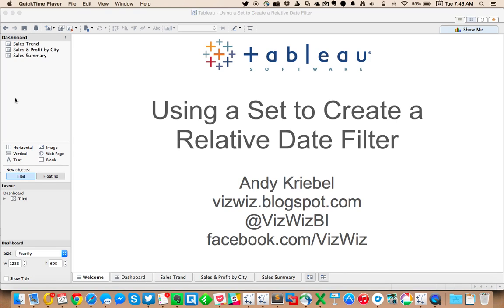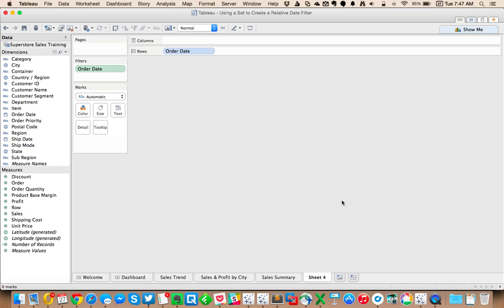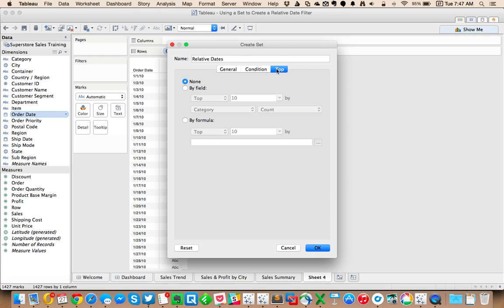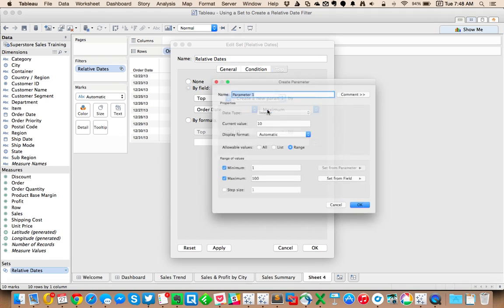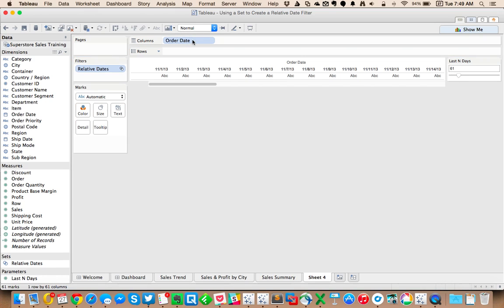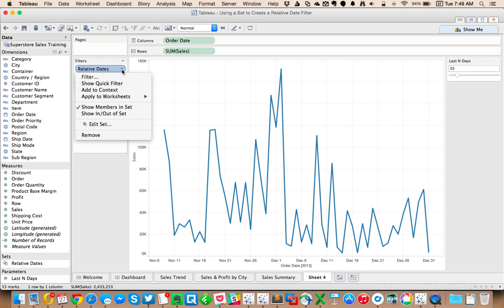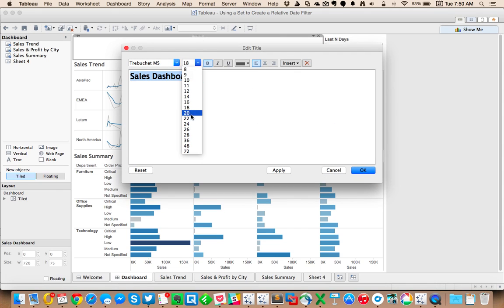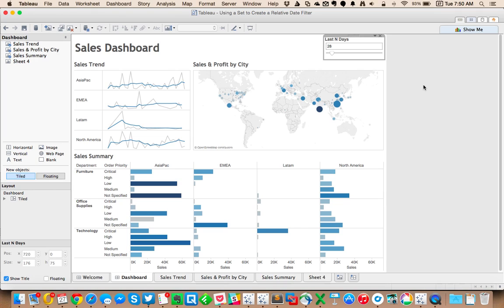Using a Set to Create a Relative Date Filter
This week's Tableau Tip Tuesday shows you how to use a set to act like a relative date filter. This is particularly effective when your data is not always current.